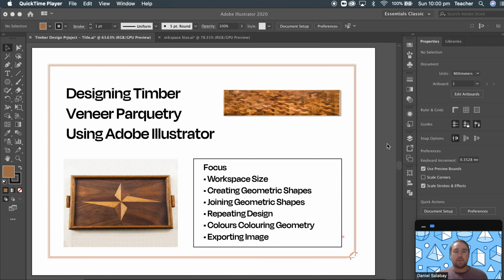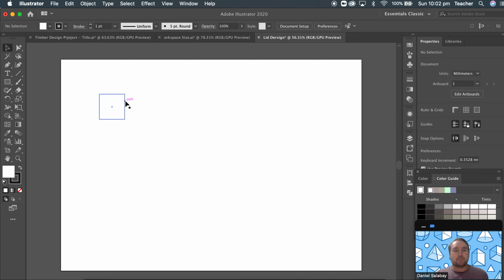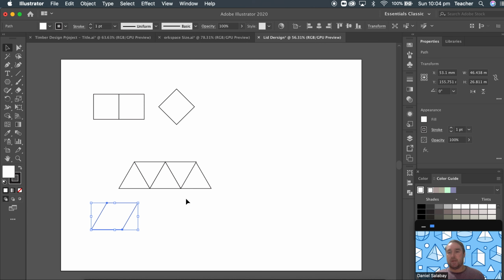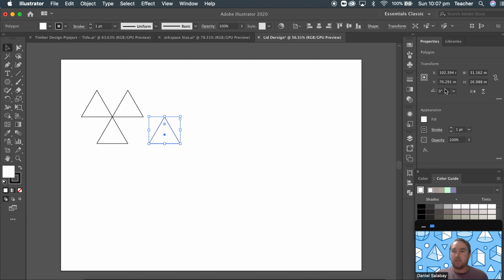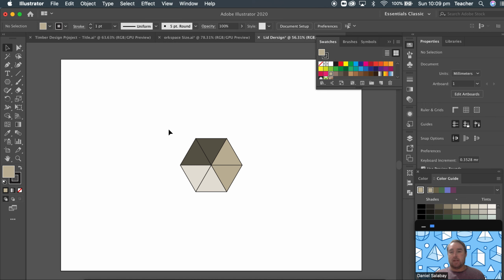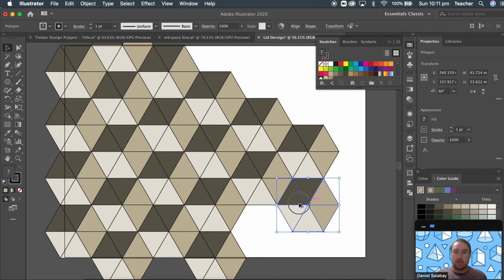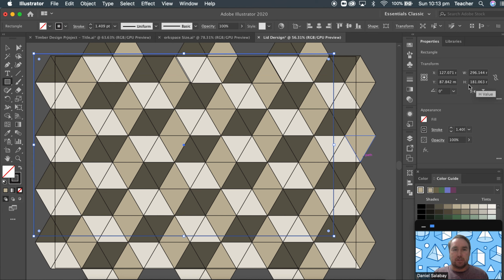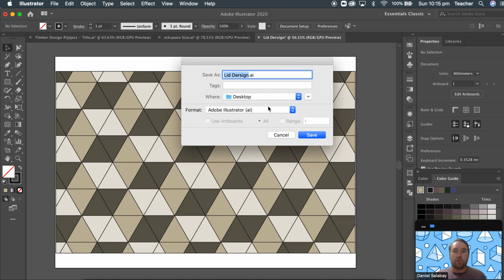Designing Timber Veneer Parquetry Using Adobe Illustrator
This is a tutorial to help aid the design and creation of a timber veneer parquetry pattern using Adobe Illustrator.  The tutorial includes creating workspace sizes, geometric shapes, and joining shapes to create a pattern using a colour scheme.